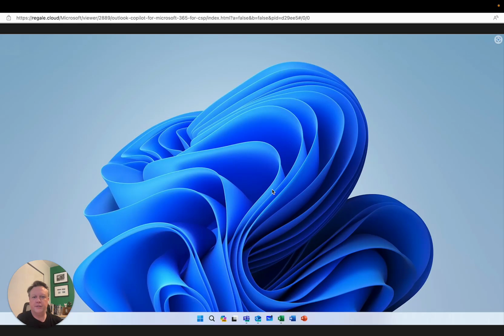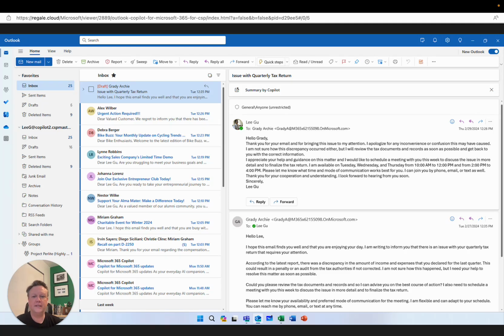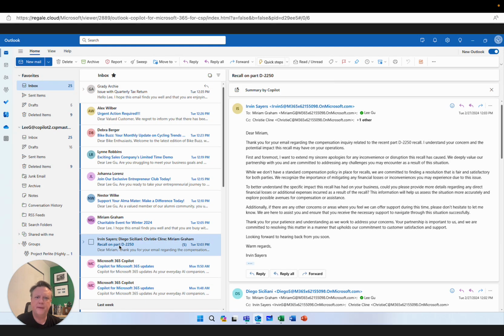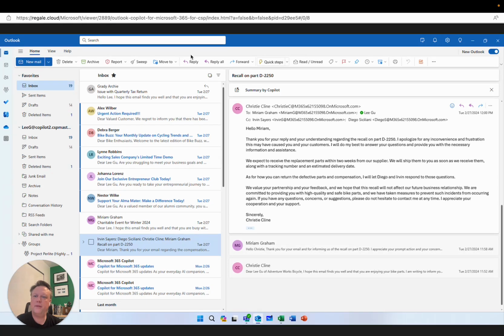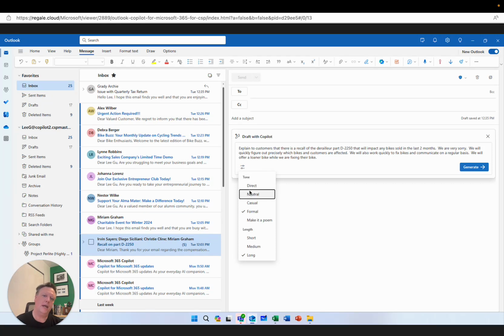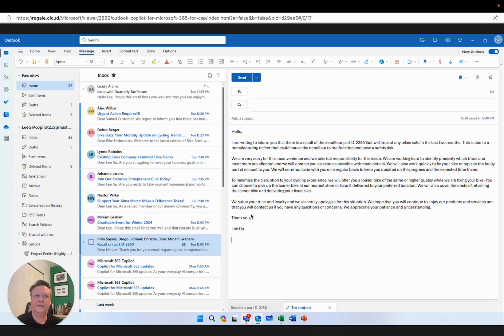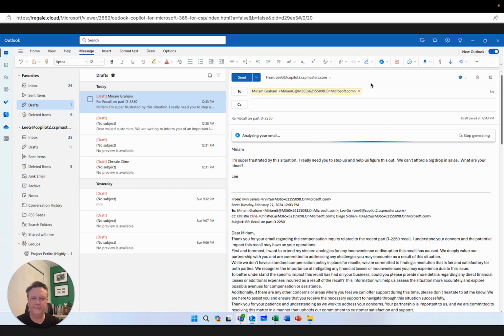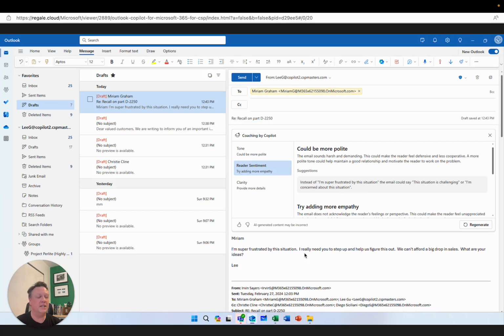Using Microsoft Outlook with Copilot Demo 1